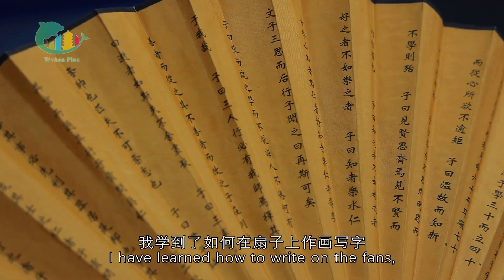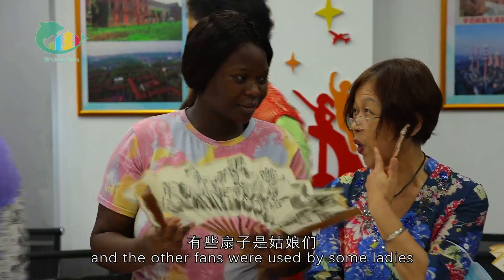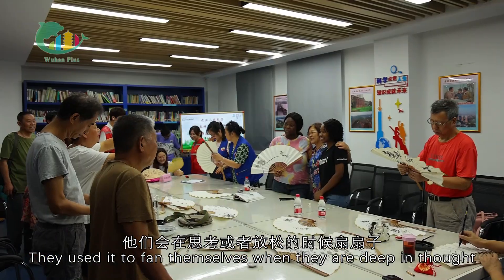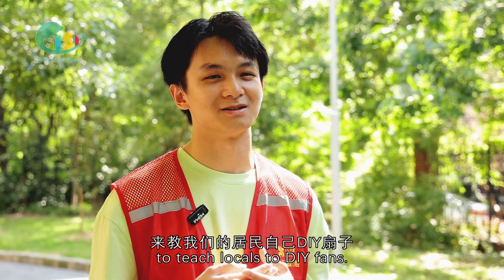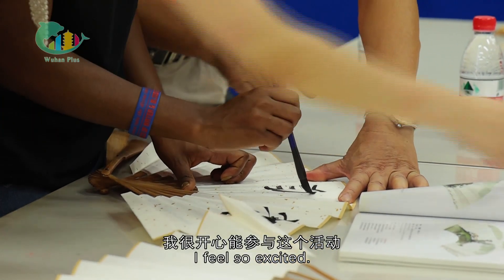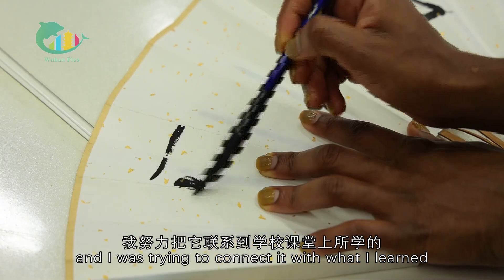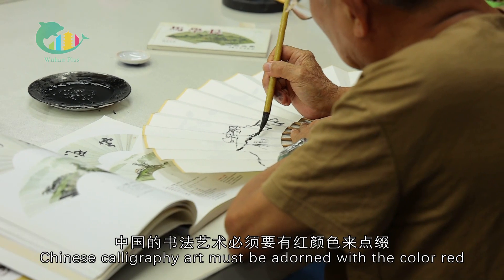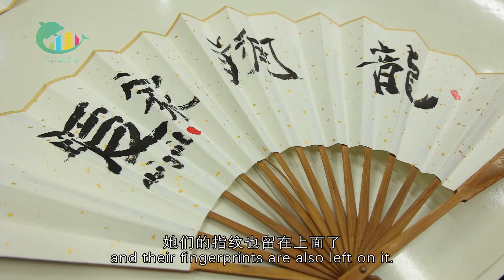International students learn about the art of calligraphy on Chinese folding fans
Though the summer vacation comes to the end🏖️, international students from Wuhan University of Science and Technology are still immersing themselves in Chinese culture🙌. Abigail Mutonga and Mpoli Nachilima from Zambia visited the Badajia Garden community to learn about the art of calligraphy✍️ on Chinese folding fans and explore the historical significance of Chinese fan culture🤩.